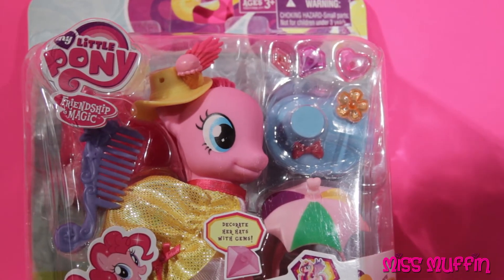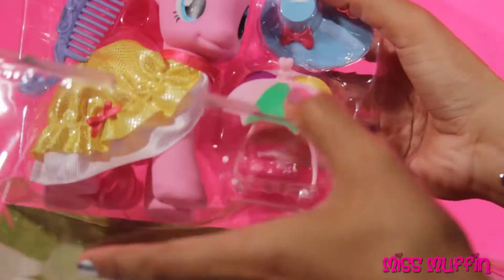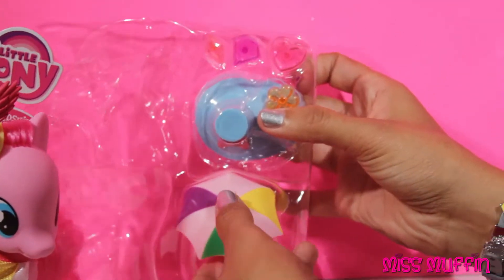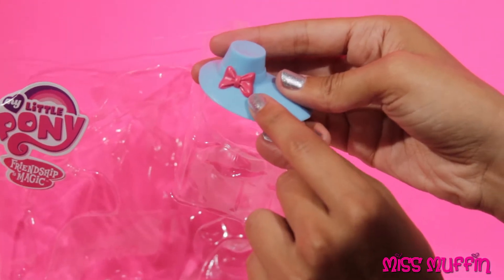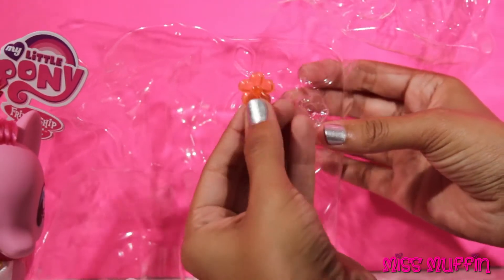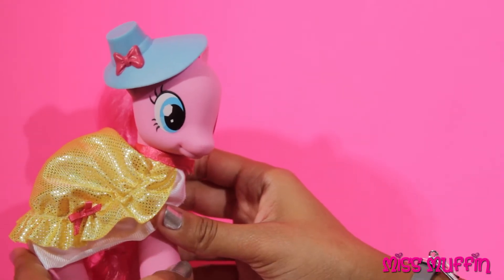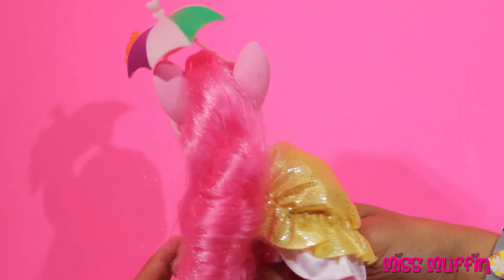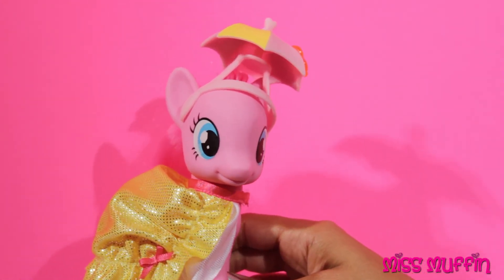My Little Pony: Pinkie Pie Fashion Style Figure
Hi. I'm Miss Muffin. I would like to welcome you to the world of My Little Pony, a place filled with the magic of friendship. So many ponies, so many possibilities!  Your Pinkie Pie pony figure needs your help to look her very best! She comes with a hat for every occasion, but it's up to you to make each hat sparkle - with the gorgeous gems that come with them! Brush her hair and put on her dress to complete her look. Your pony pal will look perfect, but she couldn't have done it without her favorite fashion consultant - you!

Pinkie Pie Toy

My Little Pony is an entertainment franchise developed by Hasbro which is marketed primarily to girls. It started as a line of plastic pony toys developed by Bonnie Zacherle, Charles Muenchinger and Steve D'Aguanno which have been produced since 1983. The ponies feature colorful bodies, manes and a unique symbol on one or both sides of their flanks. These are referred to in the two most recent generations as "cutie marks." My Little Pony was revamped at least four times with new and more modern looks to appeal to a new market. Following the original My Pretty Pony toy, introduced in 1981, My Little Pony was launched in 1983 and the line became popular during the 1980s. The original toy line ran from 1983 to 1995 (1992 in the US), and inspired animated specials, an animated feature length film, and four animated television series.

Toys around the world are called:
Arabic: لُعْبَة
Brazilian Portuguese: brinquedo
Chinese: 玩具
Croatian: igračka
Czech: hračka
Danish: legetøj
Dutch: speeltje
European Spanish: juguete
Finnish: lelu
French: jouet
German: Spielzeug
Greek: παιχνίδι
Italian: giocattolo
Japanese: おもちゃ
Korean: 장난감
Norwegian: leke
Polish: zabawka
Portuguese: brinquedo
Romanian: jucărie jucării
Russian: игрушка
Spanish: juguete
Swedish: leksak
Thai: ของเล่น
Turkish: oyuncak
Ukrainian: іграшка
Vietnamese: đồ chơi

My Little Pony around the world is called:
    Arabic — ماي ليتل بوني
    Chinese (Simplified) — 小马宝莉：友情就是魔法
    Chinese (Taiwan) — 彩虹小馬 - 我的小小馬：友情就是魔法
    Chinese (Traditional) — 小馬寶莉：友情就是魔法
    Czech — Můj malý pony: Přátelství je magické
    Danish — My Little Pony: Venskab er ren magi — not to be confused with the Norwegian title.
    Dutch — My Little Pony: Vriendschap is betoverend
    Estonian — My Little Pony: Sõprus on imepärane
    Finnish — My Little Pony: Ystävyyden taikaa
    French (Canada) — My Little Pony: La Magie de L'amitié
    French (France and Belgium) — My Little Pony: Les amies, c'est Magique
    German — My Little Pony – Freundschaft ist Magie
    Greek — My Little Pony: Η Φιλία είναι Μαγική
    Hungarian — Én Kicsi Pónim- Varázslatos Barátság
    Italian — My Little Pony - L'amicizia è magica
    Japanese — My Little Pony ～トモダチは魔法～
    Mongolian (DreamBox version) — Миний бяцхан одой морь: Шидэт нөхөрлөл
    Mongolian (ECO TV version) — Миний бяцхан пони: Нөхөрлөлийн ид шид
    Norwegian — My Little Pony: Vennskap er ren magi — not to be confused with the Danish title.
    Polish — My Little Pony: Przyjaźń to magia
    Portuguese (Brazil) — My Little Pony: A Amizade é Mágica
    Portuguese (Portugal) - My Little Pony: A Mágica Amizade
    Romanian — Micul meu ponei: Prietenia este magică
    Russian — Дружба — это чудо (originally Мои маленькие пони Дружба — это чудо)
    Serbian (Minimax version)— Moj mali poni: Prijateljstvo je čarolija
    Serbian (Mini Ultra TV version)— Moj mali poni - Prijateljstvo je magija
    Slovak — My Little Pony: Priateľstvo je magické
    Slovene (POP TV version) — Moj mali poni Čarobno prijateljstvo
    Slovene (Minimax version) — Moj mali poni Prijateljstvo je čarobno
    South Korea — 마이리틀포니
    Spanish (Latin America and Spain) My Little Pony: La Magia de la Amistad . The Latin America and Spain versions share the same title, and have completely different dubs, like the Portuguese dubs.
    Swedish — My Little Pony: Vänskap är magisk
    Thai — มายลิตเติ้ลโพนี่ มิตรภาพอันแสนวิเศษ
    Turkish — My Little Pony: Arkadaşlık Sihirlidir
    Ukrainian — My Little Pony: Дружба — це диво